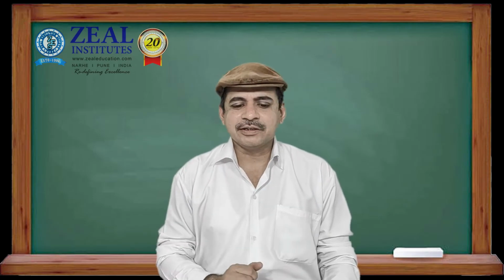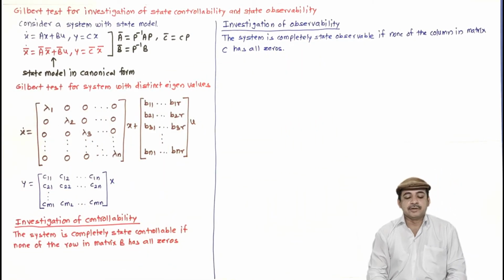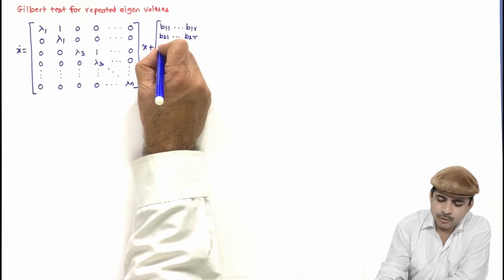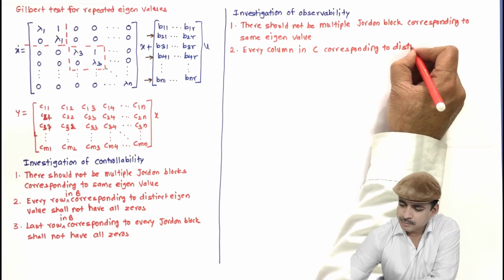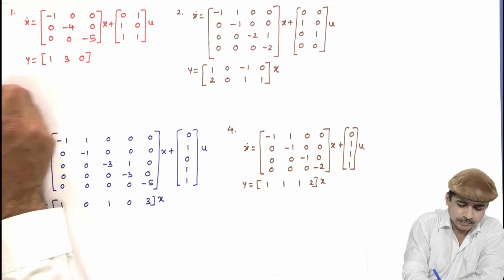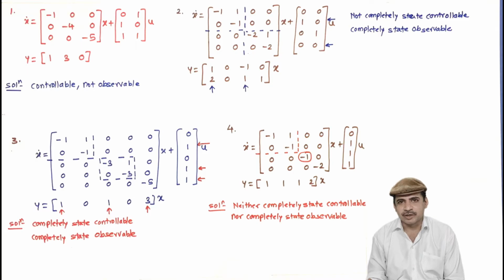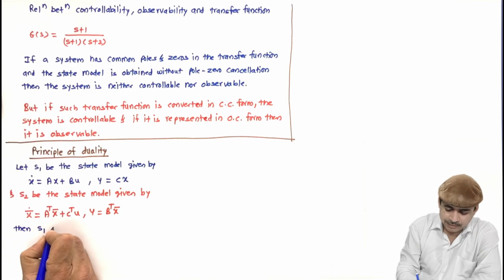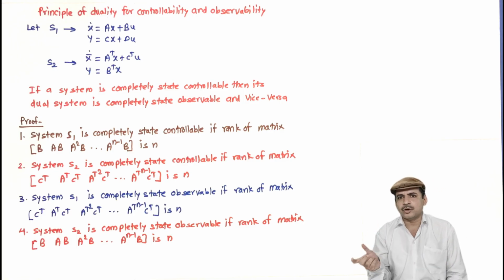L16 Gilbert test for investigation of controllability and observability, principle of duality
This video contains Gilbert test for investigation of state controllability and state observability, effect of pole zero cancellation on state controllability and state observability, concept of dual system in state space and principle of duality with reference to state controllability and state observability